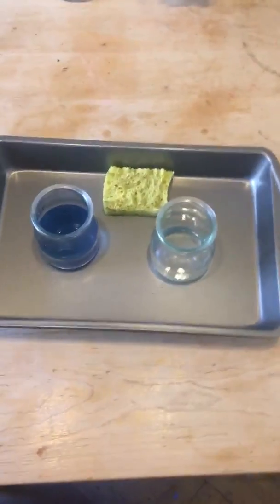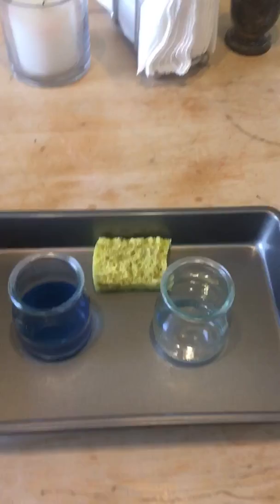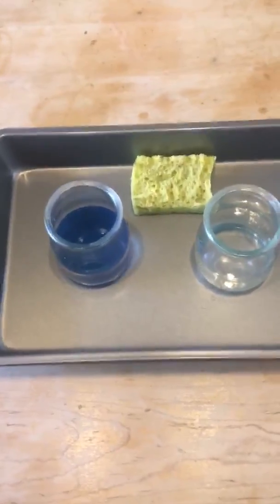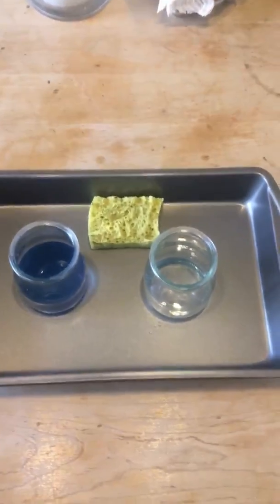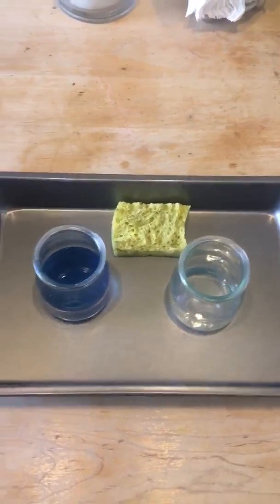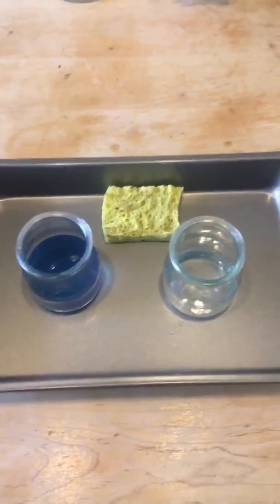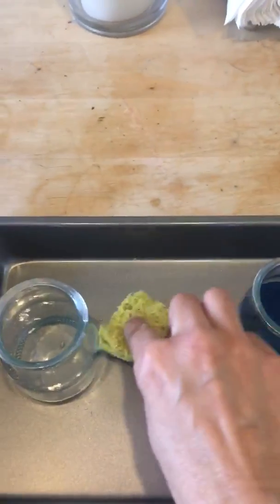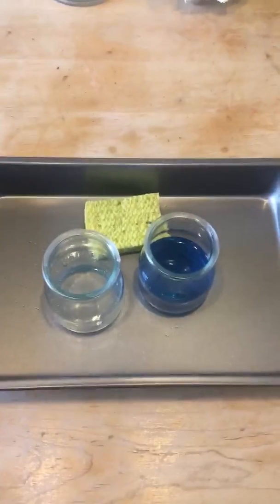Pouring at home